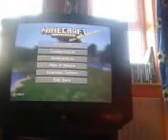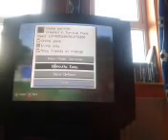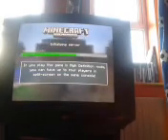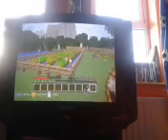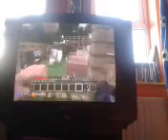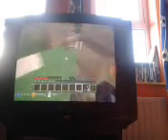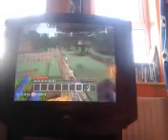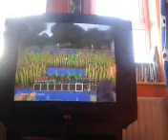My minecraft world by henry201198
My world is great for survival mode